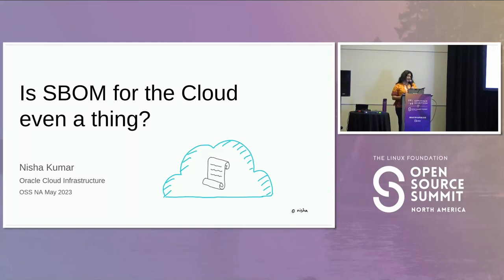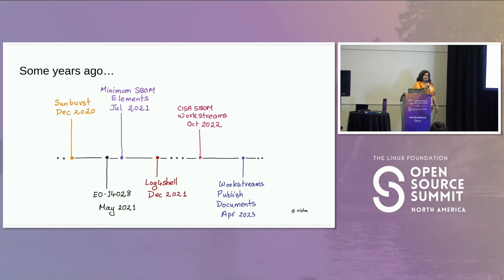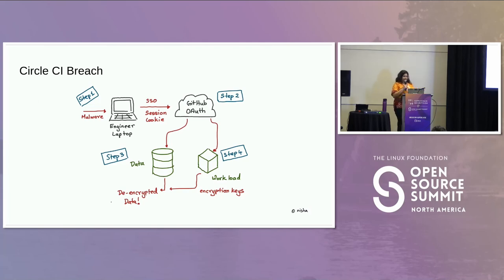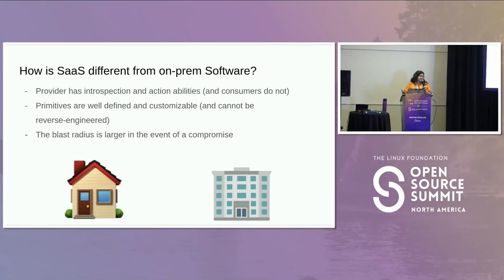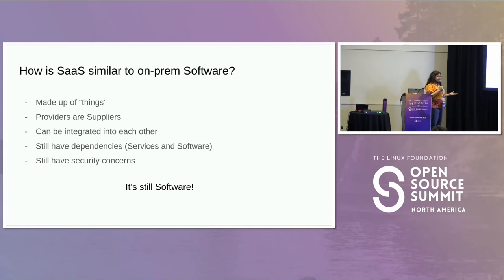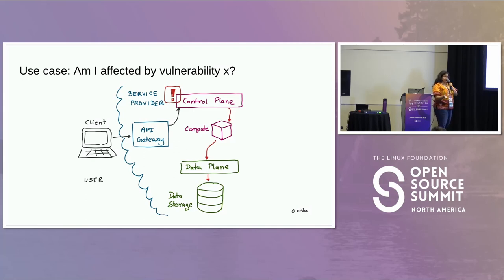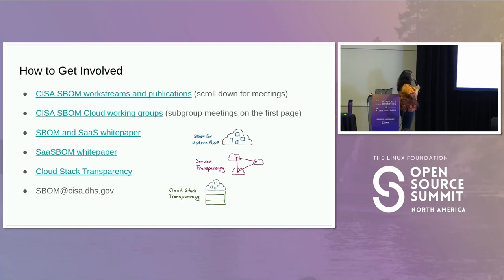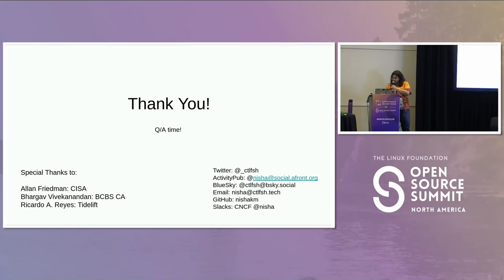Is SBOM for the Cloud Even a Thing? - Nisha Kumar, Oracle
We've heard of SBOM (Software Bill of Materials) thanks to many supply chain attacks, vulnerable component debacles, and various Governments asking for it. We can more or less generate a list of software components in a distributed artifact, but what about services i.e. software that is "not on-prem"? Is it useful to provide a list of software components for a thing that a consumer interacts with via an API over a network? What would such a list look like? This talk aims to demystify the composition and applications of a Bill of Materials that is applied to Cloud services. We will look at the Cloud Security Alliance's Shared Responsibility Model, different kinds of use cases where more information about the service operation may be useful, and why the word "SBOM" just doesn't cut it for Cloud.